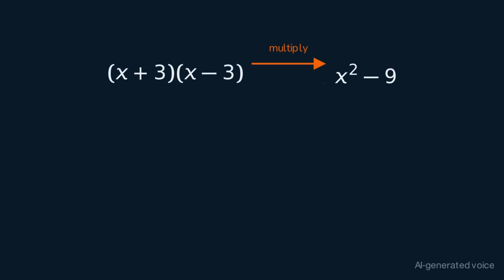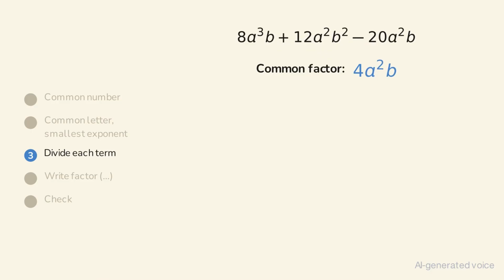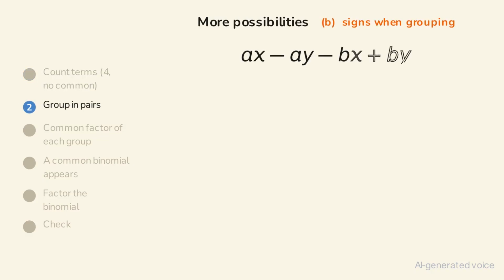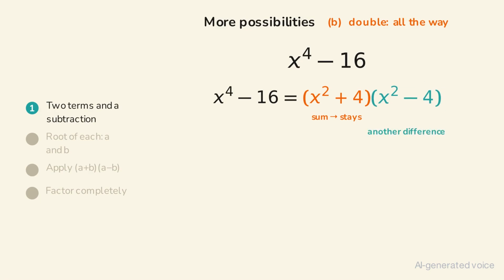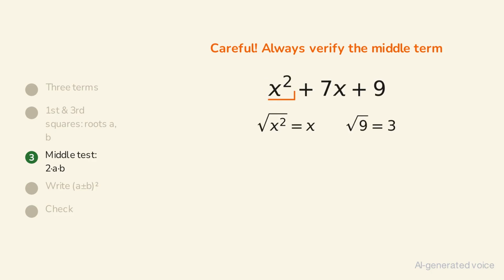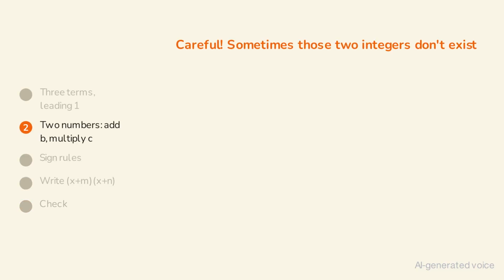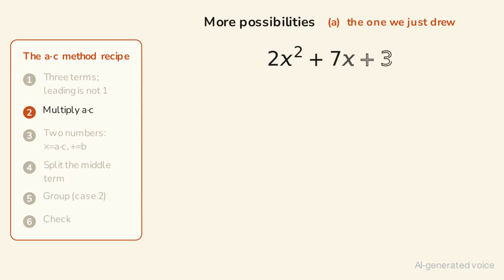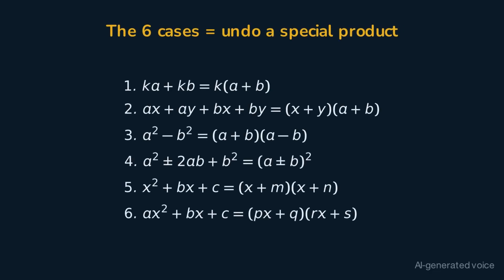Factoring Made EASY — Learn All 6 Cases in 45 Minutes (Step by Step)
Struggling with factoring? In this full step-by-step masterclass you'll learn ALL 6 cases of factoring from scratch — common factor, grouping, difference of squares, perfect square trinomial, and both types of trinomials — with clear ON-SCREEN steps, area & algebra-tile visuals, worked examples, and pause-and-try challenges. By the end, you'll factor x² − 9 in your head.

Everything is commented ON SCREEN, so you can follow along even with the sound off.

⏱️ CHAPTERS
0:00 Intro
0:25 The special-products toolbox
0:58 The decision map: which case do I use?
1:39 Case 1 — Common Factor (GCF) + the prime ladder
9:14 Case 2 — Grouping
14:36 Case 3 — Difference of Squares (with area proof)
19:48 Case 4 — Perfect Square Trinomial (algebra tiles)
25:55 Case 5 — Trinomial x² + bx + c
32:27 Case 6 — Trinomial ax² + bx + c (the a·c method)
39:25 Mixed & fraction exercises
42:45 Wrap-up: solving x² − 9 = 0

✍️ Grab a sheet of paper and build your own formula cheat-sheet as you go.
🎧 AI-generated voice (cloned from the teacher's own voice).